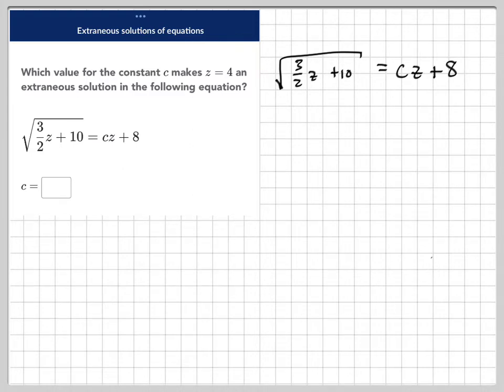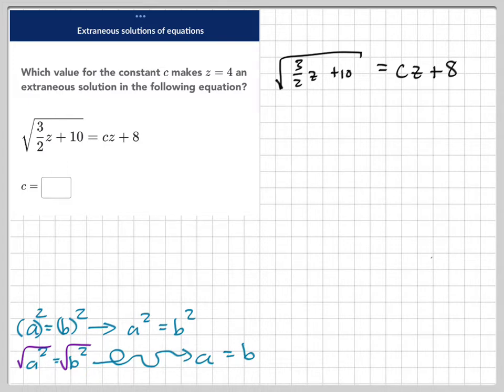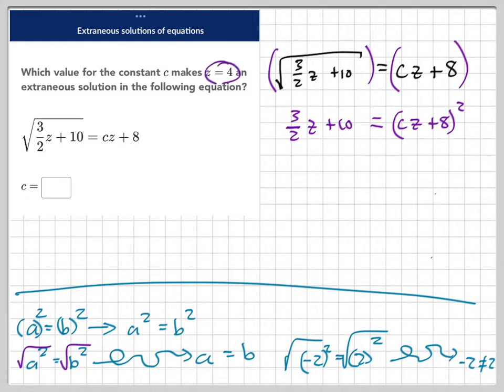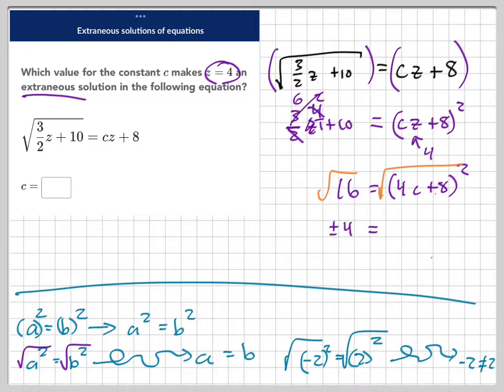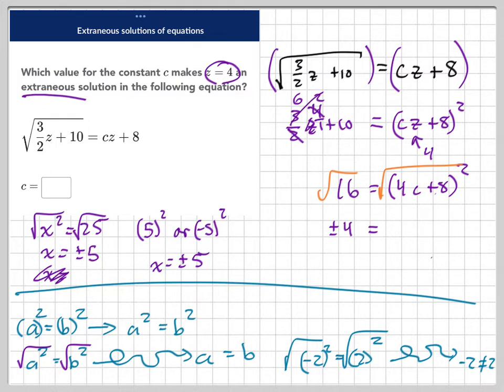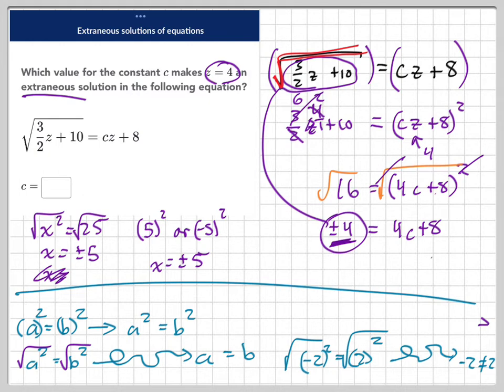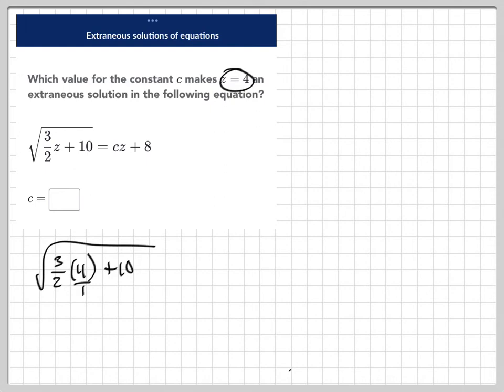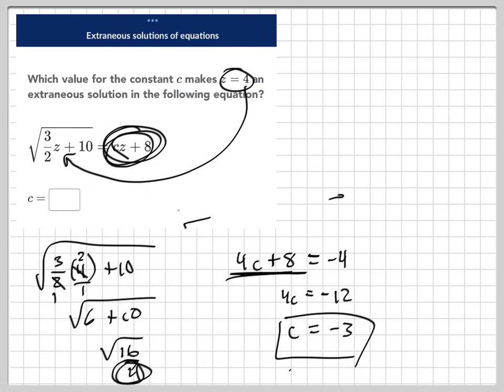Extraneous solutions (stupid “c” problem)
How do you solve this silly problem from Khan?